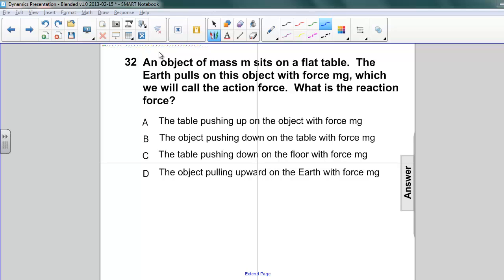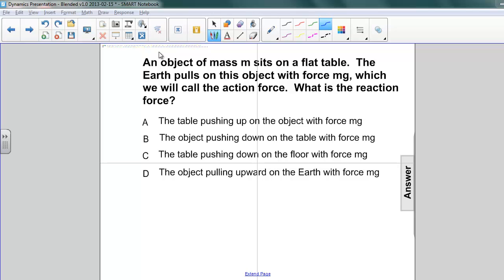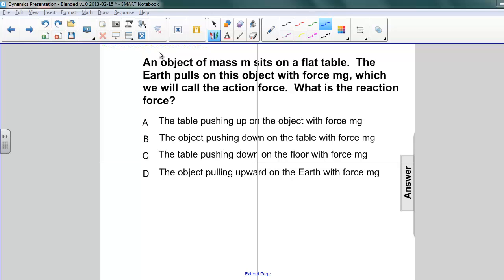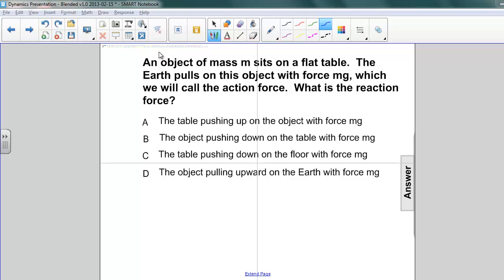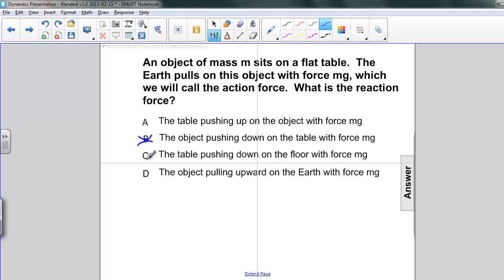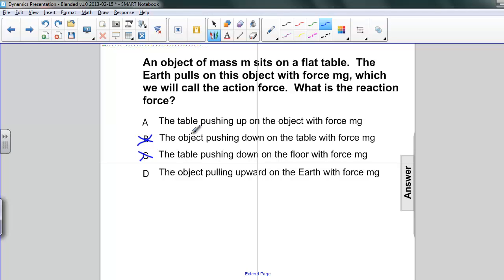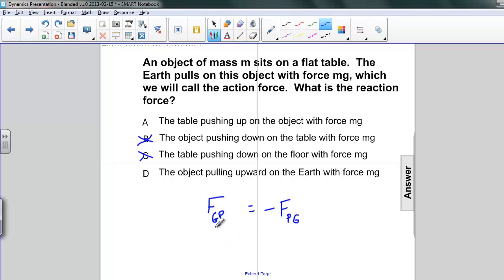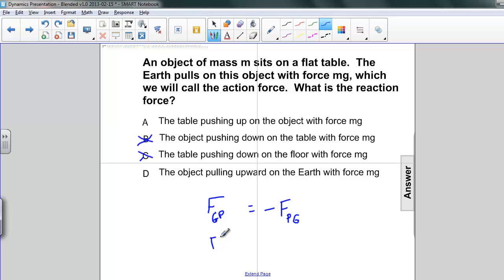Dynamics - Newton's Third Law of Motion Q32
32 An object of mass m sits on a flat table. The Earth pulls on this object with force mg, which we will call the action force. What is the reaction force? A The table pushing up on the object with force mg B The object pushing down on the table with force mg C The table pushing down on the floor with force mg D The object pulling upward on the Earth with force mg [This object is a pull tab] Answer D